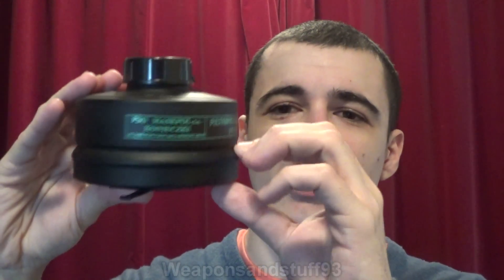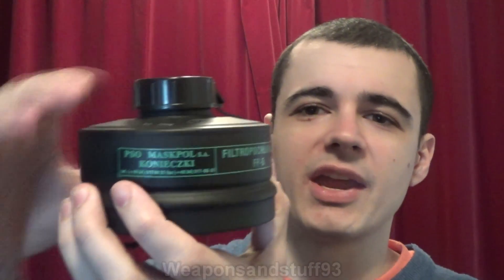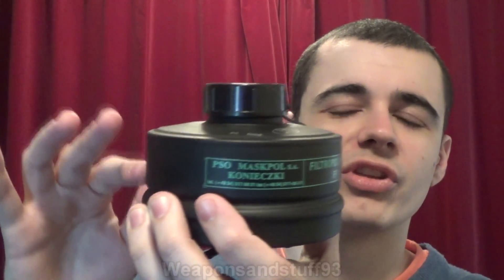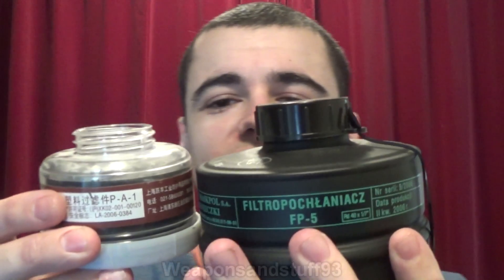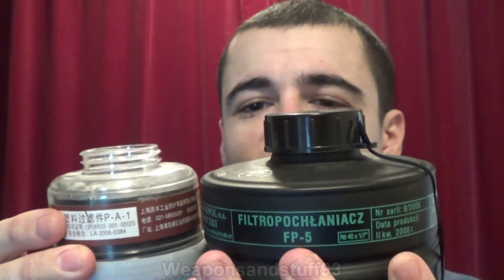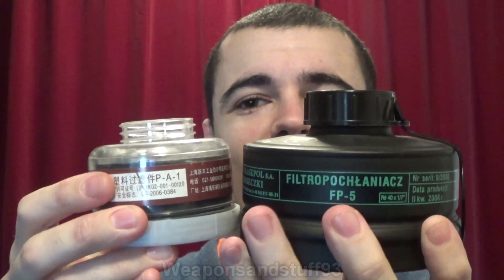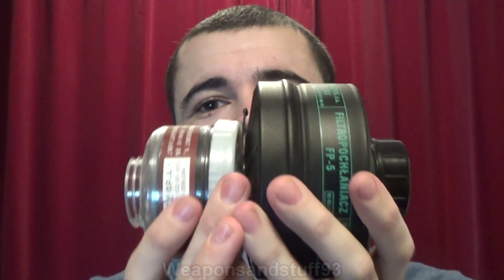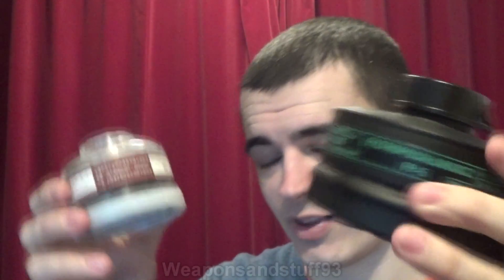How long do filters last by size?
How long do various gas mask/respirator filters last according to their size? Generally a bigger filter with more capacity lasts longer than a smaller filter. So in this video I attempt to explain how long a filter can last based on it's size.